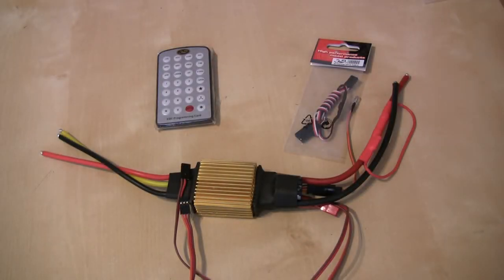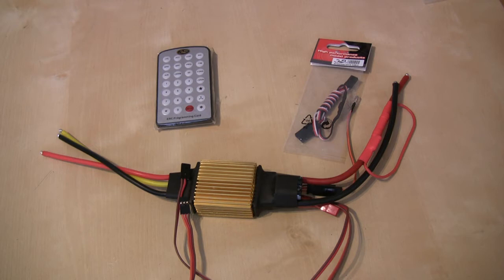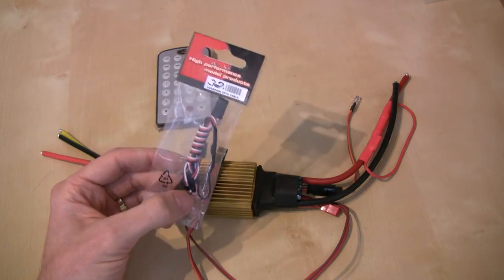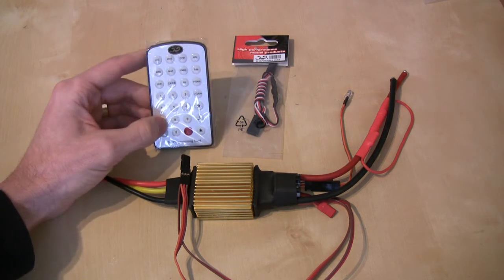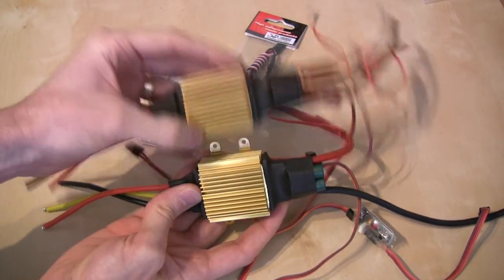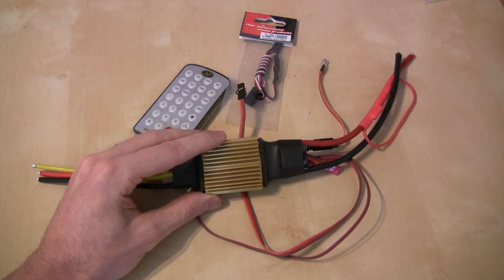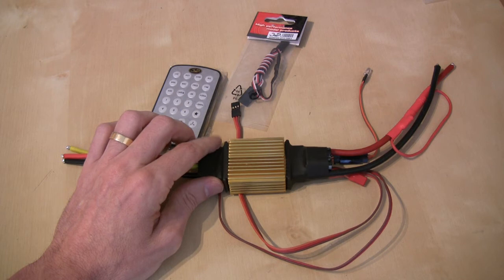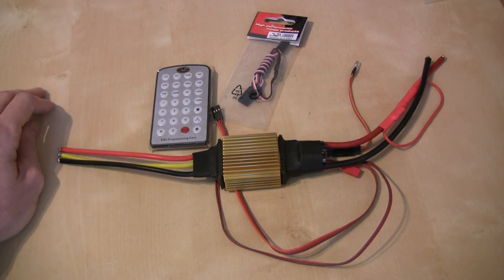Scorpion 130A HV ESC with 15A S-BEC Overview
Follow on video from my previous overview of the Scorpion 130A and 90A commander series ESC. This video covers the newly announced 130A SBEC ESC which has a 15A BECand capability to connect to the V-BAR governor using an OPTO Cable. The last new feature is the ability to program the ESC via a usb cable connection to a PC.

My thanks to Mike Eddington for the loan of his ESC to make this video.